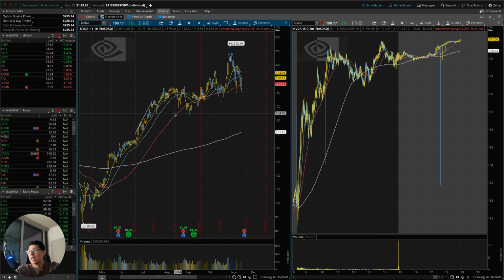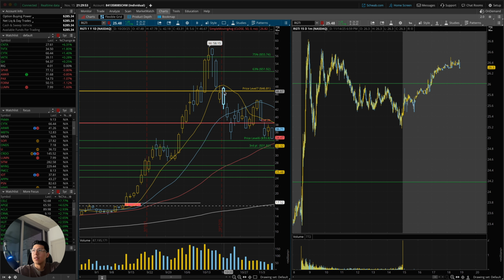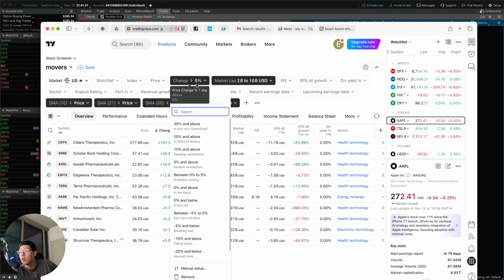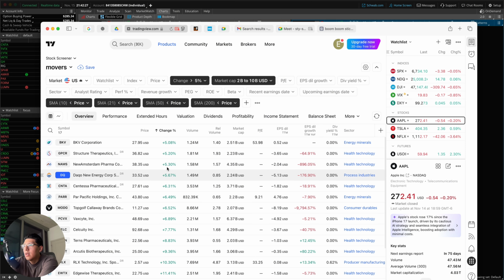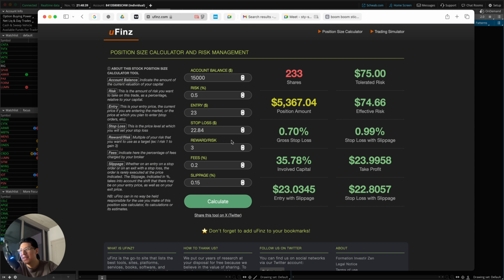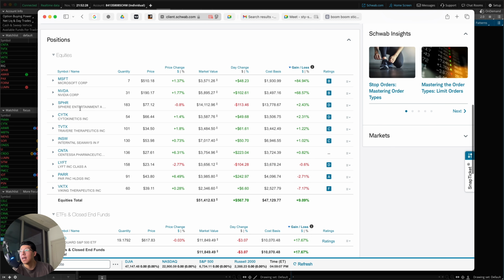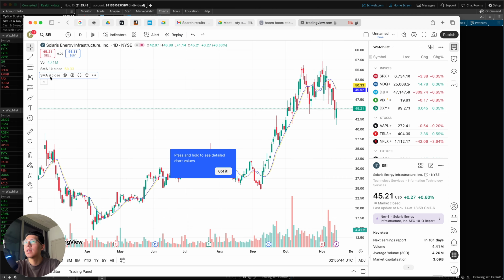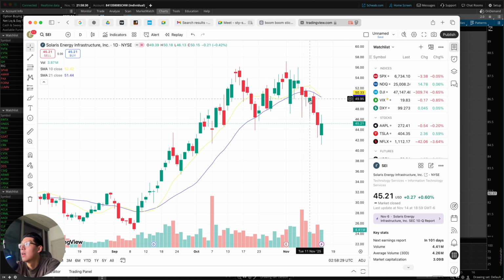Everything I Wish Someone Told Me In My First Year of Trading